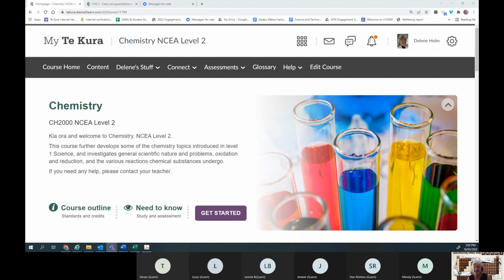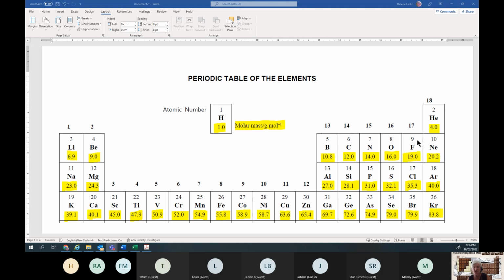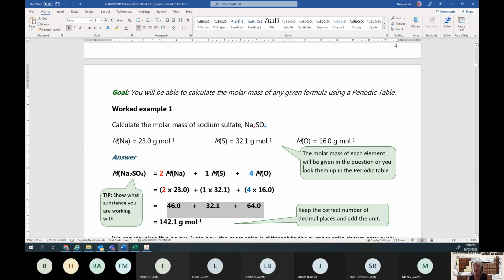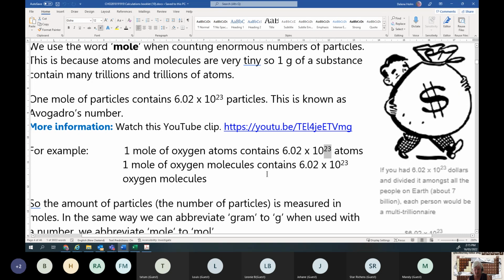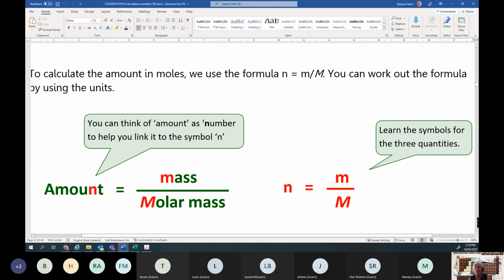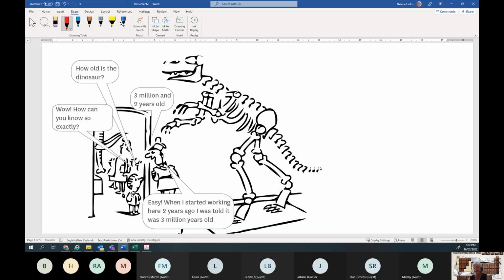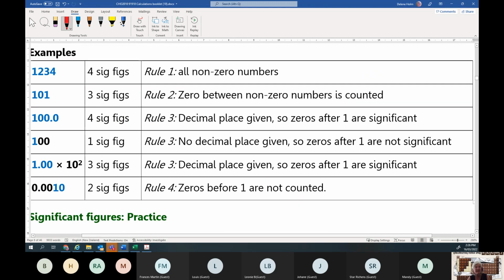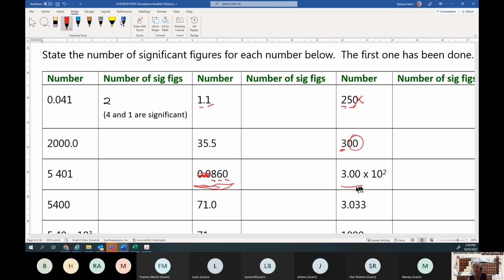2022 Chemistry calculations online lesson 2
Continuing with the workbook. Calculating molar masses and importance of significant figures.